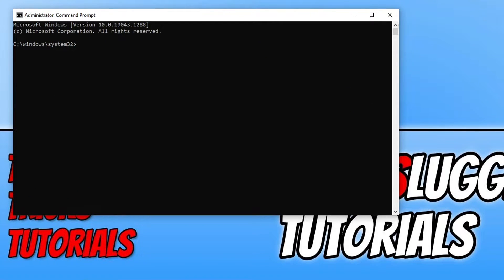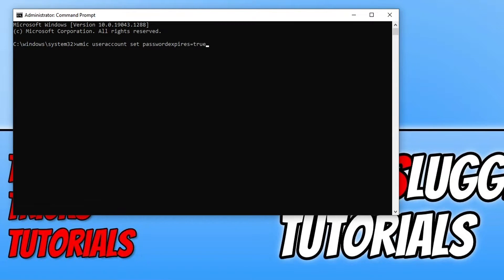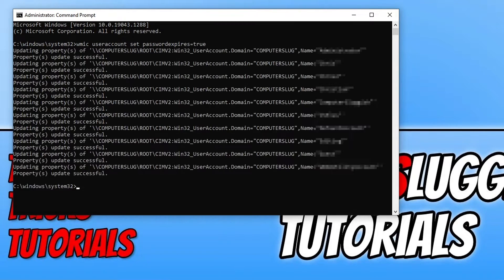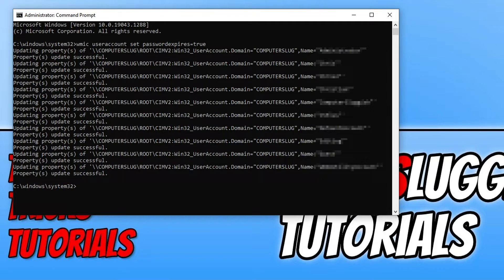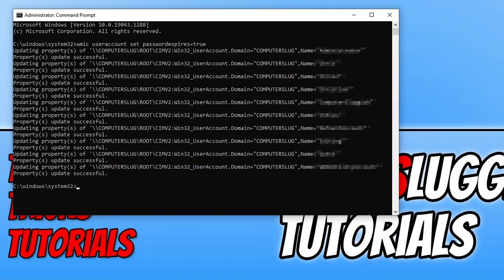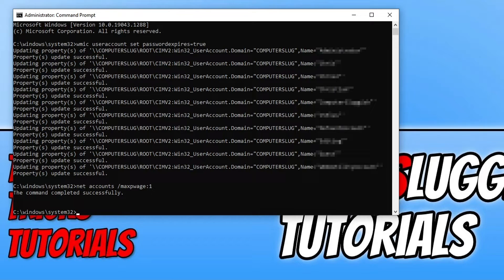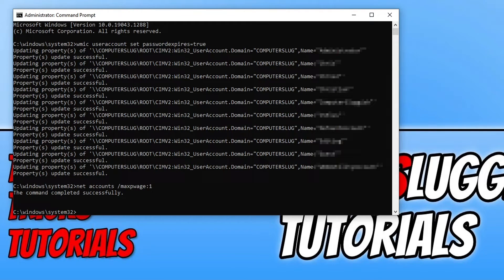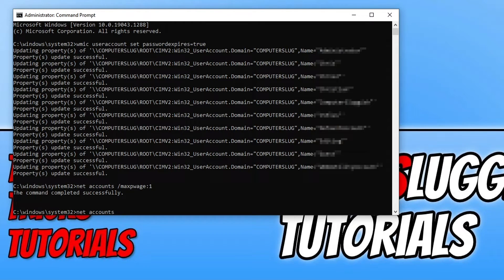Windows 10 Make Local User Password Expire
Windows 10 Make Local User Change Password After Set Time

In this video, I will be showing you how to make a local user accounts password expire within Windows 10. If you have a few different user profiles on your computer and they all have passwords, then you might want to set a certain amount of days until they have to change their password in Windows 10. You can easily do this using CMD and once it has reached the number of days that you input, then the next time the user signs into Windows 10 they will be asked to change their password.

Code used in cmd:
wmic useraccount set passwordexpires=ture
net accounts /maxpwage: Number Of Days
net accounts